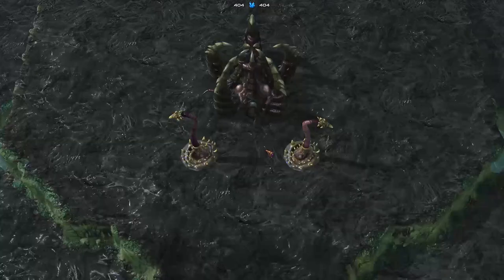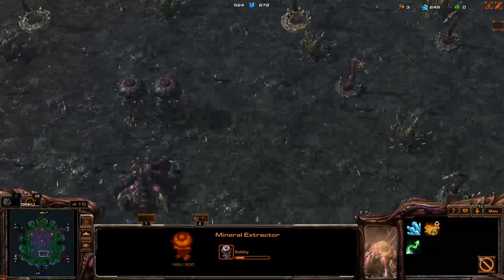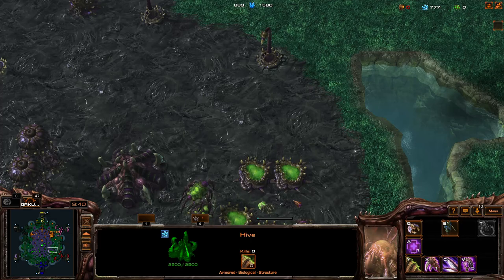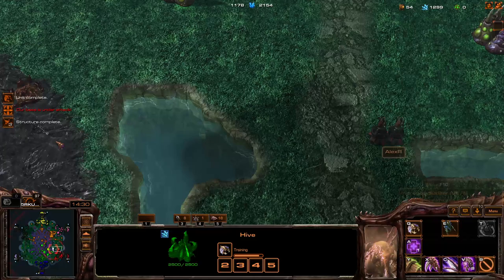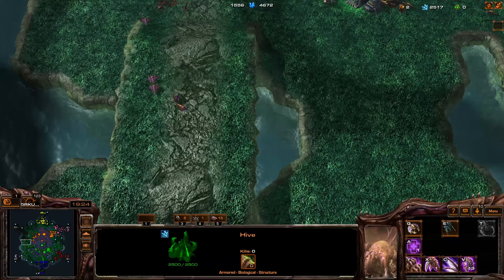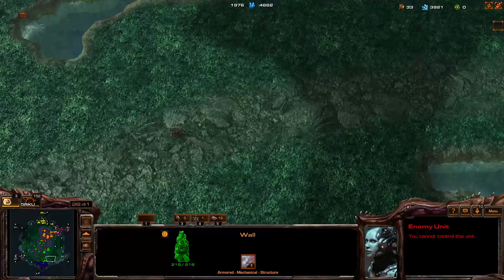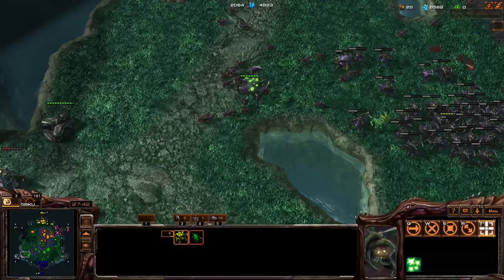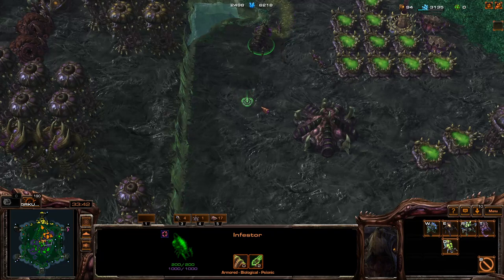Zerg Hex Zerg Guide 2021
A zerg guide for Zerg Hex. Zerg is the harder to play race in Zerg Hex because you have to pay attention to 3 other players on your side and are also heavily relying on your ally's skill level as the zerg economy is shared.
The build I went for in this game is one that does not require high apm outside of being on top of your big spines. It does however require decent map awareness, but that is just the nature of playing as zerg.
There are other builds like the 20 min bruta rush or a tier 2 roach all-in but those 2 will only work against average terrans.

Include your ingame name and a short description of what happened in that game.

Zerg Hex is a Starcraft II Arcade Game which you can play for free! 2 Zergs vs 6 Terrans. The terrans train up an army while the zerg is placing spawners which send wave after wave of zerg units.
Terran economy is based on getting vespene gas from refineries and spending that gas on farms to gain minerals with which you build your army. Terran units generally require energy to shoot which you generate with your generator and supply to your units with batteries.
Zerg economy revolves around minerals which you get from mineral extractors. Each spawner increases the income of each extractor. You build spawners and research upgrades with those minerals. Each spawner has a limit of how many units from that spawner can be active at any time. This limit can be increased by upgrading the spawner. Upgraded spawners still have the same respawn time of their units as basic spawners. As a zerg u may let your units constantly rally towards the terran or gather them for a concentrated attack.

Hey Mett, you've still not reached the character limit! You should probably do something about it. Why don't you tell them about the life as an amateur YouTube content creator?
Sure, thanks for asking. It's always been a dream of mine to make other people listen to my voice and make them enjoy nearly as much as I do. When growing up I've always wanted to become tall. And so I did. But after I smashed the 10th door frame with my head and the repair costs became quite the burden I head *badumtsss* too look for another goal in life. As my career as a stand-up comedian came to an abrupt end, apparently my jokes were too deep for the simple minded people that watch these kinds of shows and they couldn't fit me in one frame anyways + the producers daughter had a crush on me, I again had to look for another occupation. Luckily I discovered this new technology called interweb or something along those lines.. the name doesn't matter. Basically a friend told me that there was this awesome thing where size didn't matter and I thought to myself "yeah that's what my exgirlfr..." anyhow I now make YouTube videos, end of story! Or is it just the beginning? I bet I could write so much more, still over 2000 characters left. But what creep would scroll down so deep into the description? What are YOU doing here? Go write a comment or something! The bell I mean ofcourse.

Well that's it. If you scroll down even further you are gonna encounter the comment section. You don't want to see whats there. My grammar is crying -.-